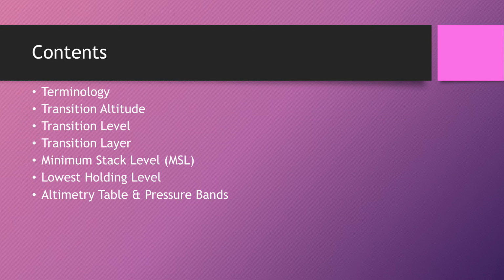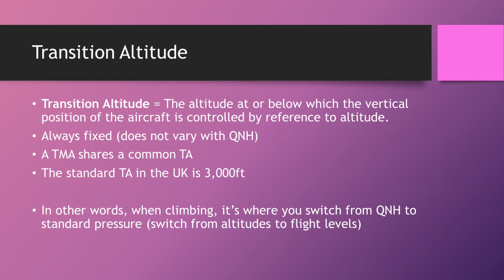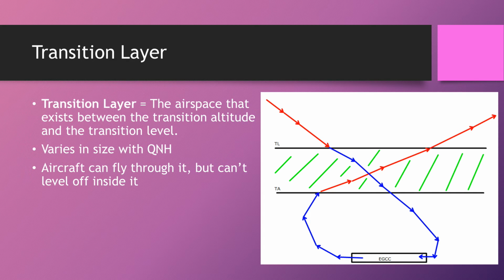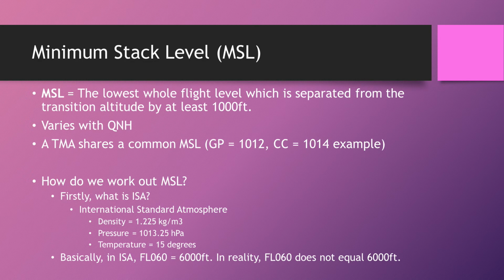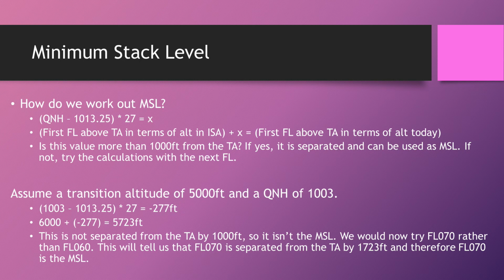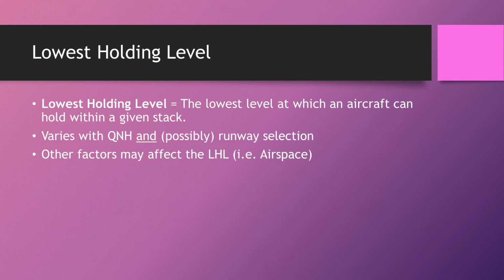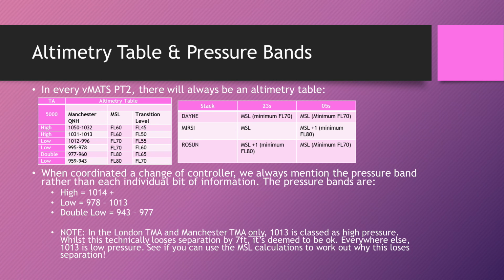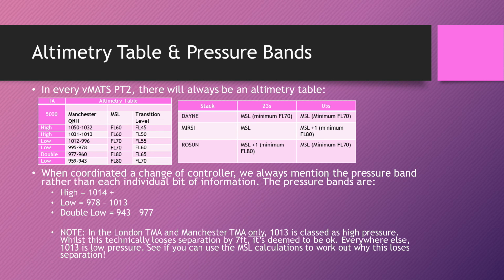VATSIM UK S3 Lessons: Altimetry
Altimetry is a difficult topic to grasp, but one which is essential when controlling a radar position. Pilots looking to learn a little extra about why the transition level is where it is may also enjoy this!

Luke and Phil are both mentors at VATSIM UK, however, this is an unofficial resource and is meant to support the official documentation on the VATSIM UK

We hope you find these videos helpful, and we welcome comments and feedback below!